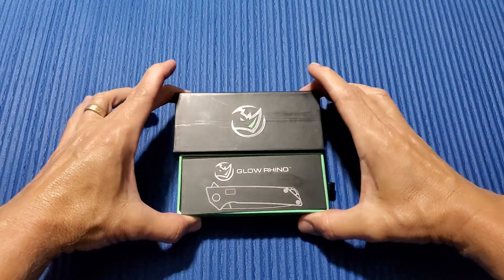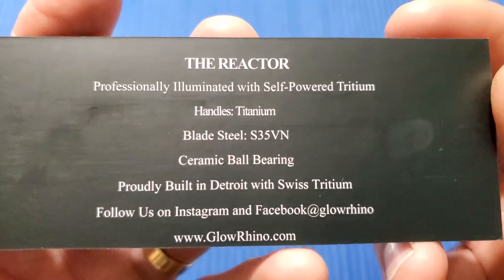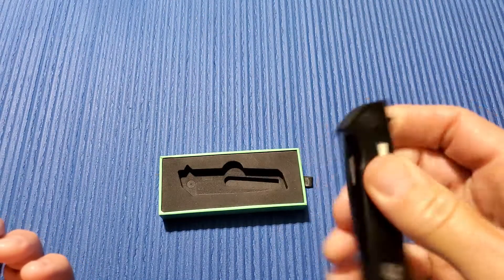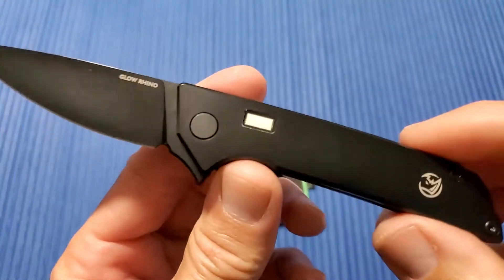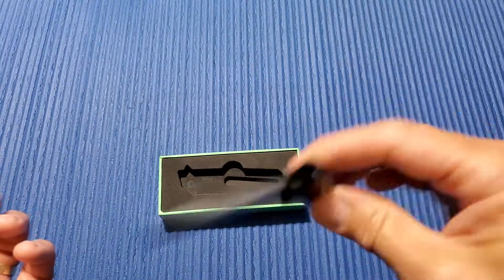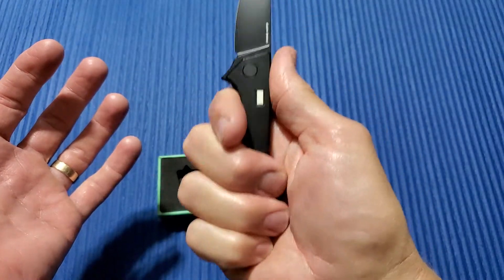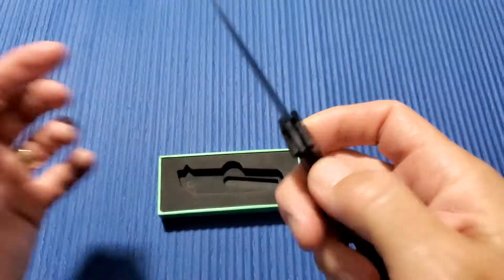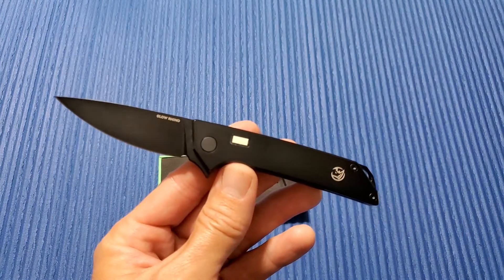Glow Rhino Reactor w/tritium inserts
Amazing smaller knife. Check out
 or check out the Facebook group
"Bear Knows Knives"  He has the best prices on new knives.